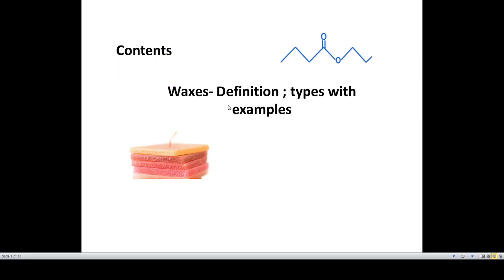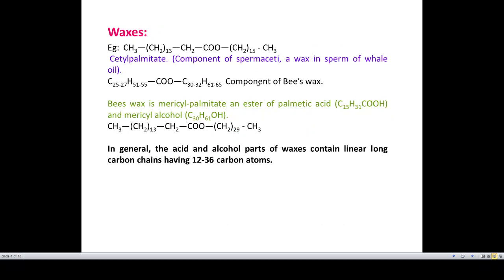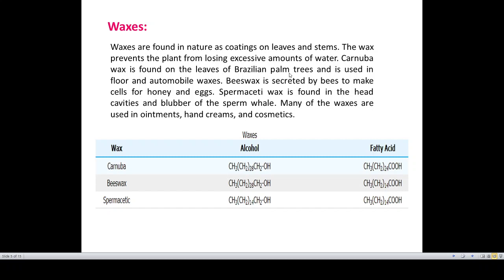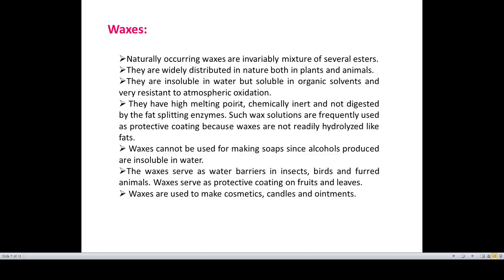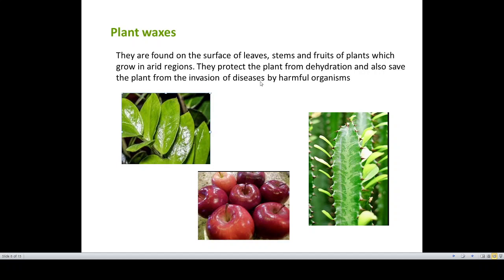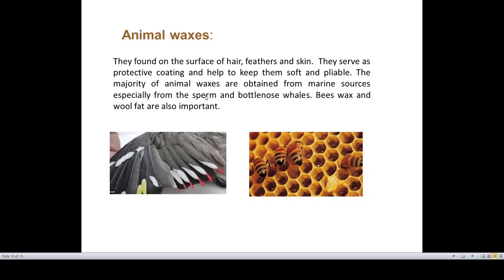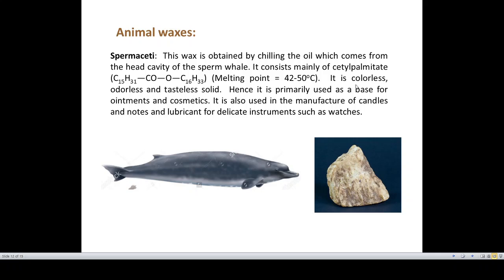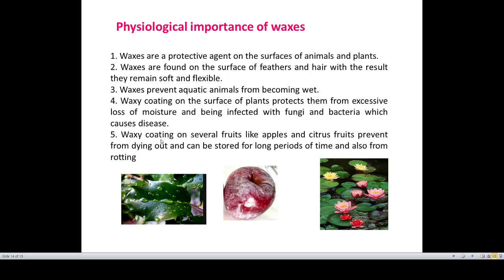Soaps, detergents and waxes -Session-5 G.Savitha (Waxes- Definition ; types with examples)